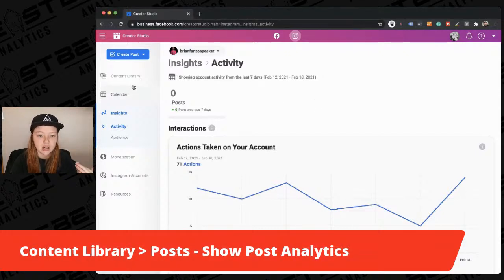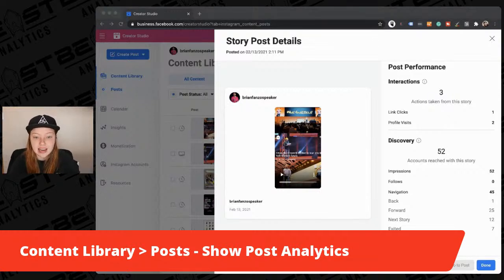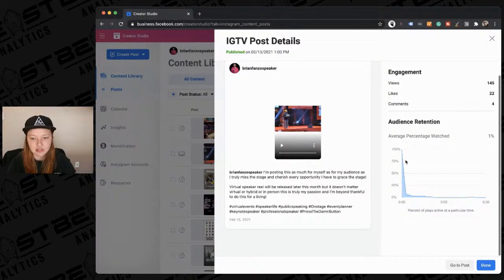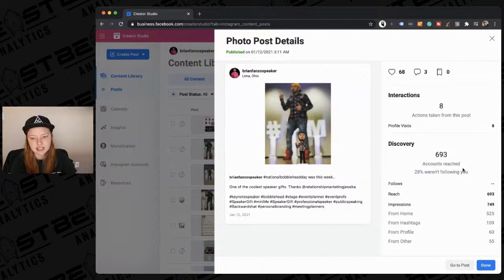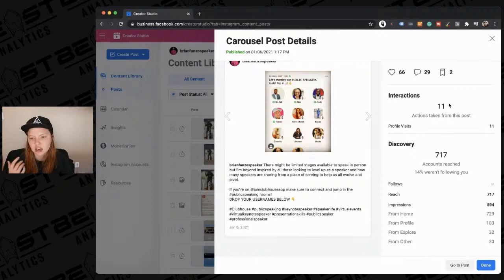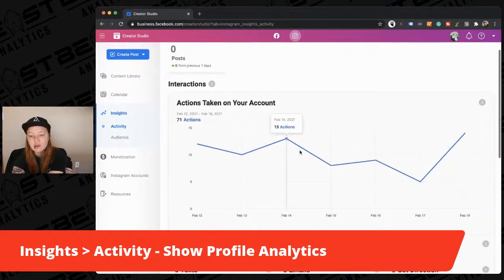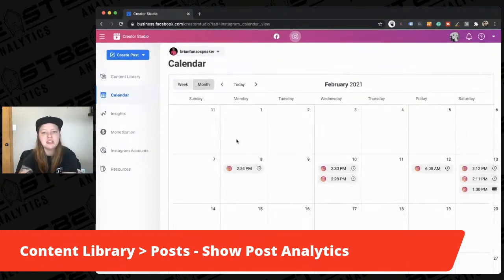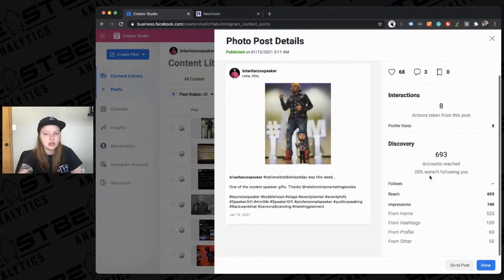Instagram Analytics in Creator Studio - Uncover MASSIVE Opportunities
Use Facebook Creator Studio on desktop to access Instagram Analytics live you've never seen them.

In Creator Studio you get Analytics on
- post-performance
- profile actions
- hashtag performance
- audience insights

And more!

0:00 – 2:00 Introduction and acknowledgments
2:00 – 2:56 What is creator studio?
2:57 – 5:10 Creator studio content library
5:11 – 7:01 Influencers, influence, and analytics
7:02 – 7:42 Segue
7:43 – 9:39 Instagram TV analytics in creator studio
9:40 – 12:45 Instagram analytics
12:46 – 14:16 Instagram carousel post analytics in creator studio
14:17 – 15:11 Creator studio content library summary
15:12 – 16:47 Instagram profile analytics
16:48 – 18:35 Instagram audience analytics
18:36 – 19:15 Creator studio pros and cons
19:16 – 21:25 Creator studio basics Q and A
21:26 – 23:55 Creator studio and Facebook / Instagram metrics algorithm
23:56 – 24:02 Outro